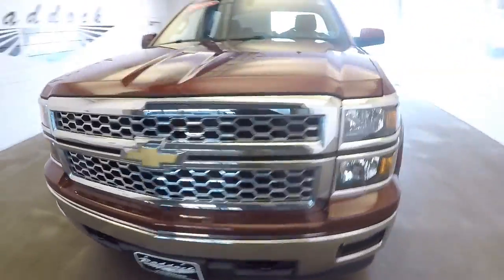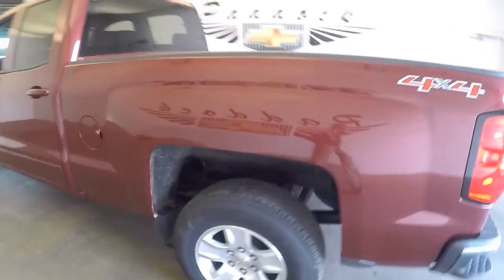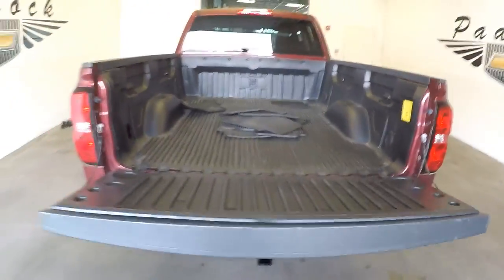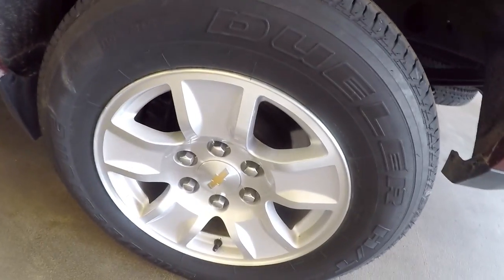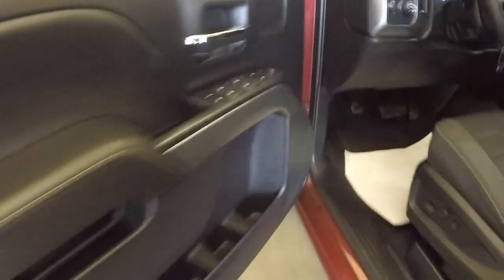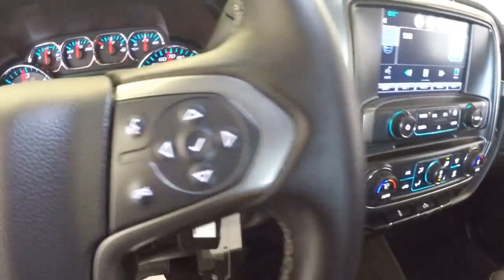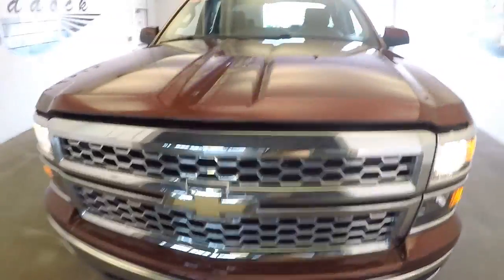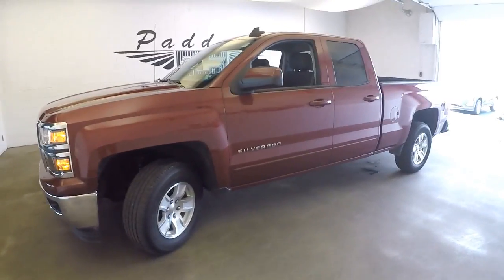Used Silverado L70770